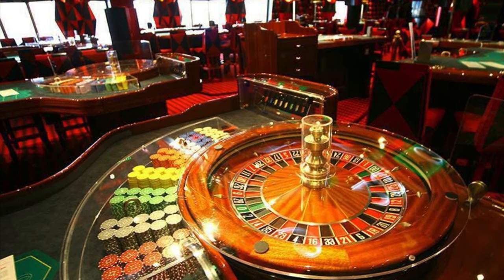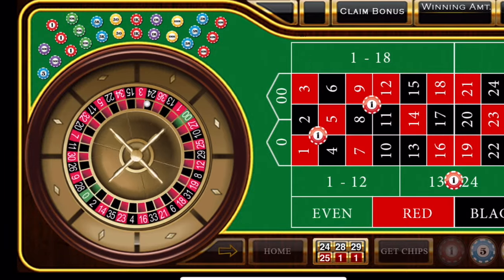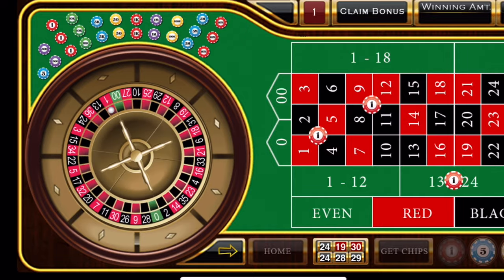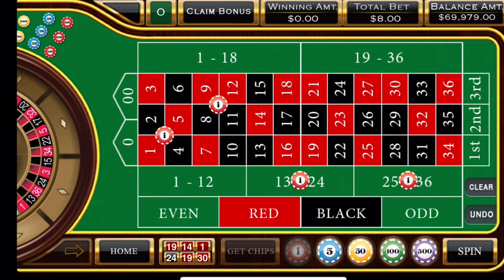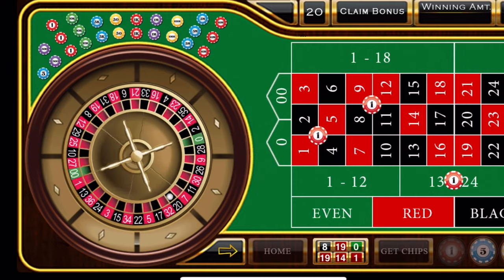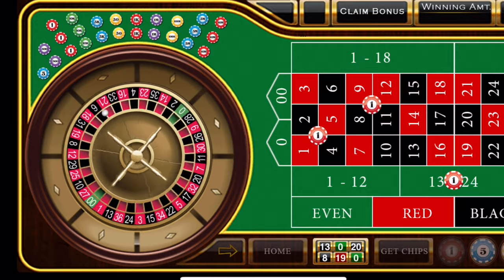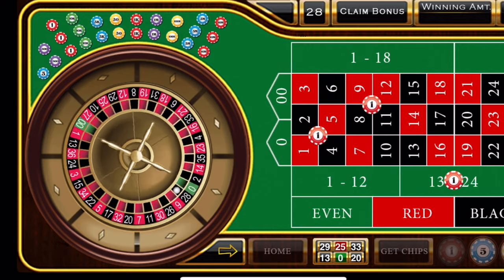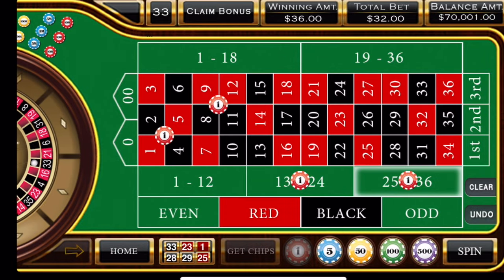Roulette Strategy to WIN The Romanowski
Roulette Strategy to WIN The Romanowski. This system is a sure thing, well, a sure thing in roulette is only 85% but this is it.

 Please note, during your use of this YouTube channel, that online and casino gambling is an entertainment vehicle, and that it carries with it a certain degree of financial risk. Players should be aware of this risk, and govern themselves accordingly. All users of MAKESHIFT SHOWS Channel should exercise responsibility when playing in casinos or on online casinos; MAKESHIFT SHOWS has undertaken to inform all those interested in online gaming about the dangers of excess that could potentially result from such an activity. There is nothing contained herein that constitutes a guarantee of winning, nor is there an intention to induce anyone into violating any local, state or national laws. Recognizing that the laws and regulations involving online gaming are different everywhere, readers are advised to check with the laws that exist within their own jurisdiction to ascertain the legality of the activities which are covered.
MAKESHIFT SHOWS YouTube Channel is intended as an educational guide for those who are interested in the pastime of online and Casino gaming. Any information posted within this channel is accurate to the best of our knowledge. All measures are taken to ensure that such information is accurate and up-to-date, but please take note that some of it may become outdated and/or may be subject to change at any time.
MAKESHIFT SHOWS maintains no responsibility for the loss of money in which the subscriber or watcher incurs while using demonstrated GAMBLING systems. MAKESHIFT SHOWS is strictly a demonstration channel and is not liable for money’s lost while playing CHANNEL STRATEGIES AND SYSTEMS.

Welcome to MAKESHIFT SHOWS pYouTube Channel. WE SPECIALIZE in helping you win more money than ever. We have Roulette, Baccarat, Poker, Black Jack and More.

Have you ever wanted to make money playing roulette? Today’s your lucky day. We deliver the best roulette strategy ever.